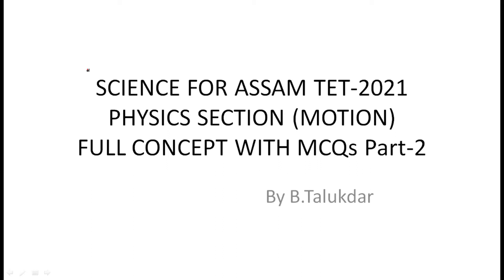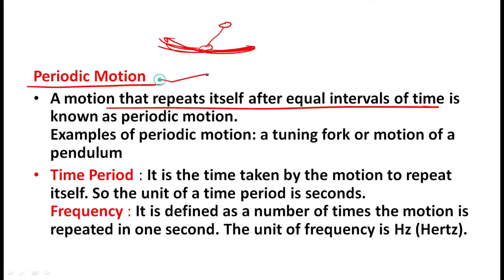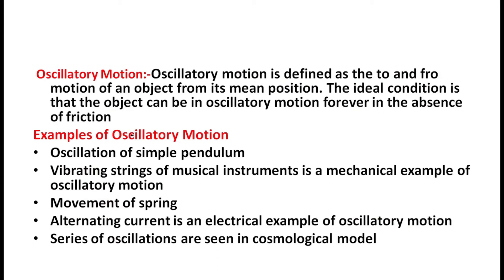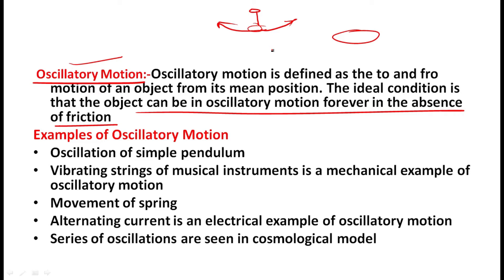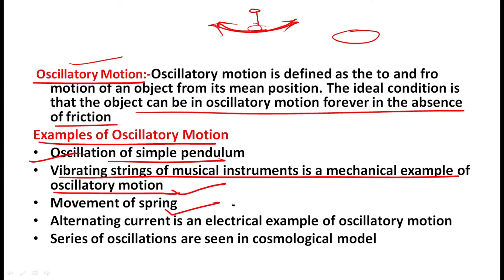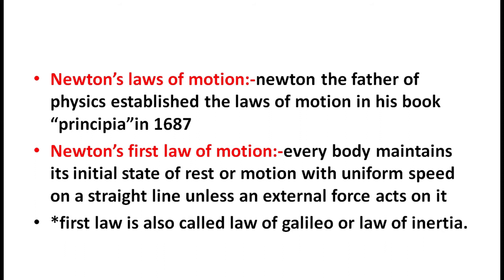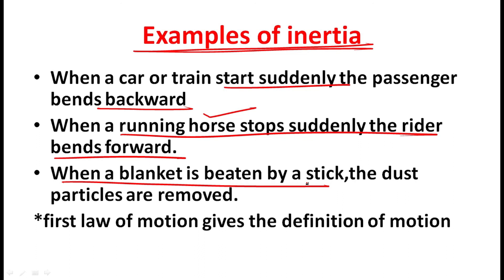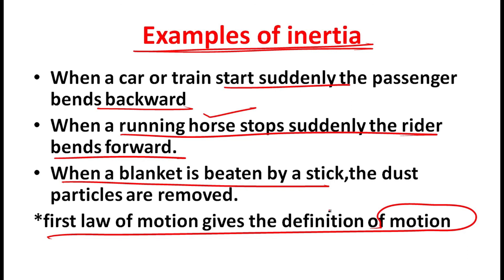science for assam tet-2021/physics(motion)part-2 assamtet2021//assamtet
this is our first video on physics portion for your upcoming assam tet 2021 where we have discussed about some basic physical quantities and their definition .also we have covered  basic definition of some physical quantitieslike periodic motion oscillation time period etc. to watch our 1st part of motion click the link given below
we have also covered the chemistry section and biology section for assam tet 2021.